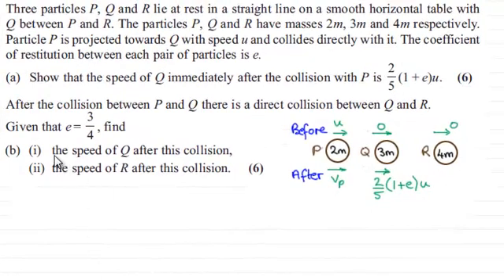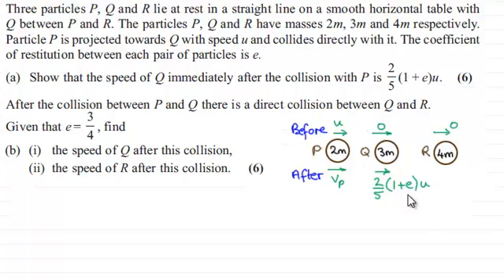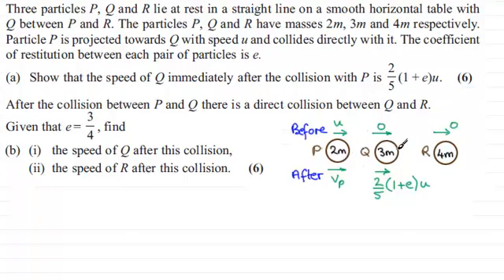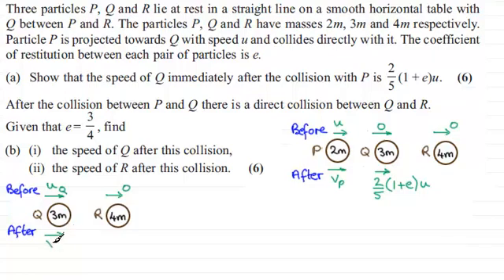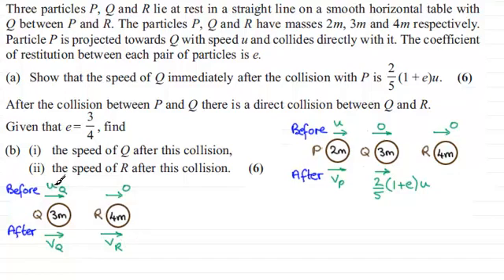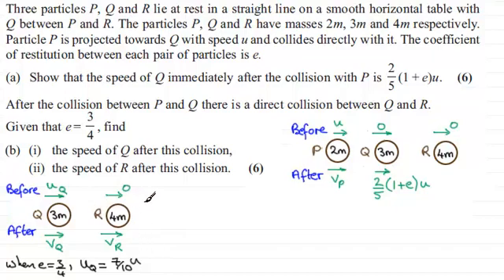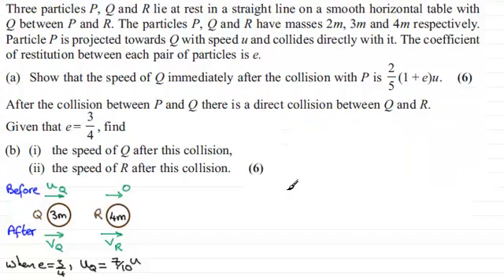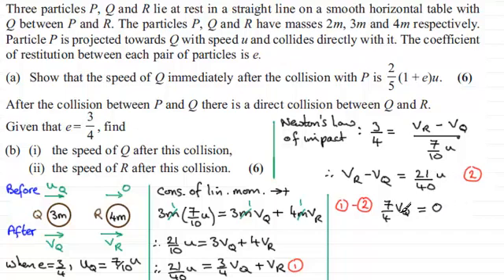Collisions : Mechanics : M2 Edexcel June 2013 Q7(b) : ExamSolutions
for the index, playlists and more maths videos on collisions and other maths topics.